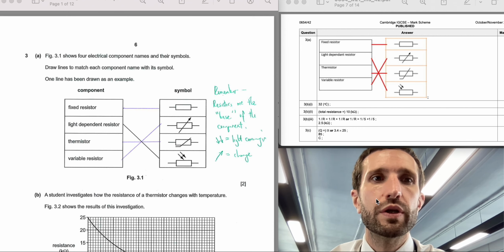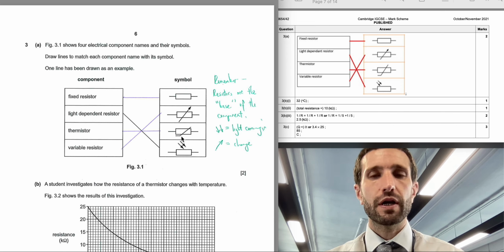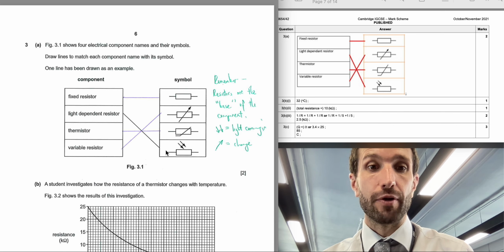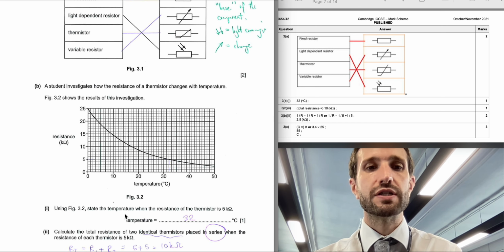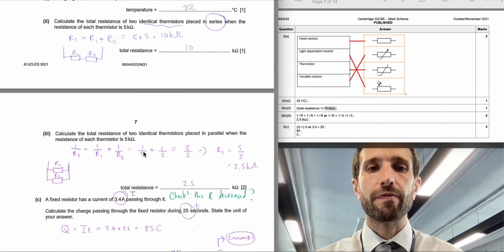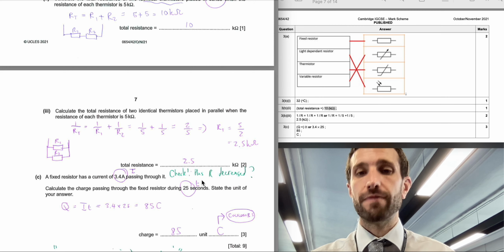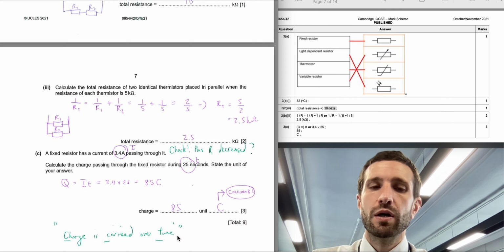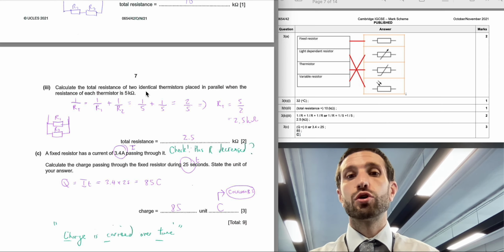0654 Coordinated Sciences Winter 2021 QP42 Question 3